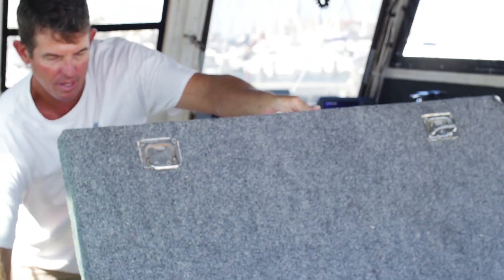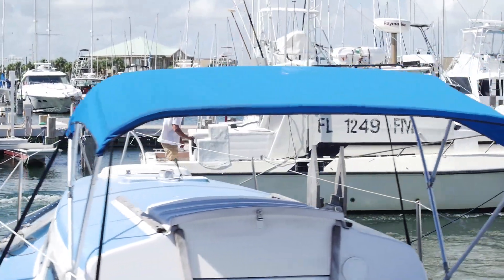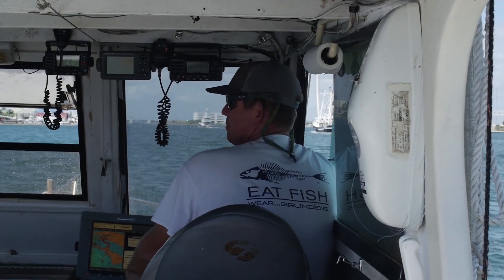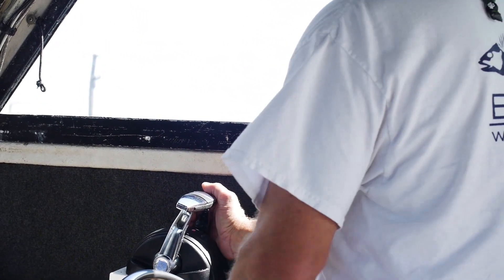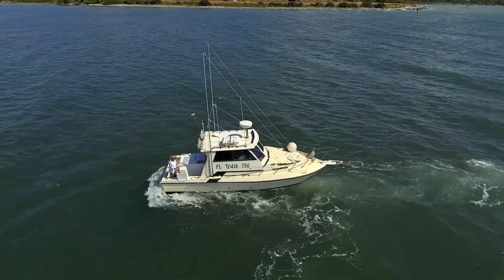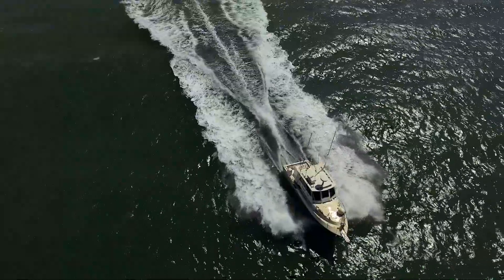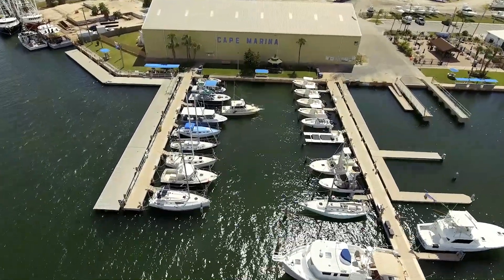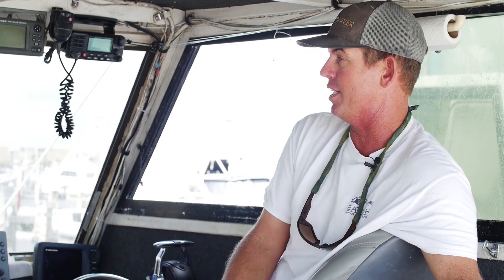Customer Testimonial: Captain Russel Sinclair counts on ZF Marine for Repowering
After 10,000 operating hours, Captain Sinclair needed to repower his fishing boat. With ZF's help, he was able to replace his transmission and upgrade his control system. The result is a boat with fore and aft control stations that’s much easier to operate when he’s out fishing. Visit us online to read more about our broad product portfolio for all kinds of marine applications